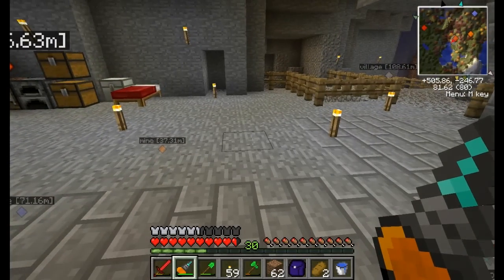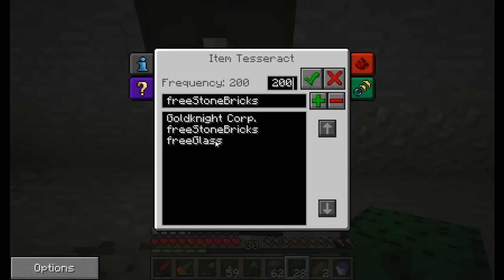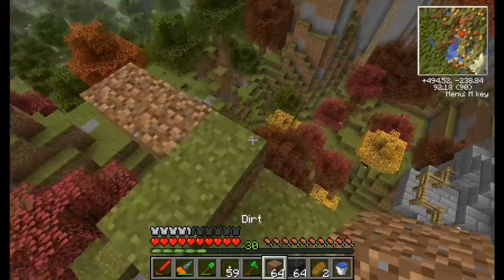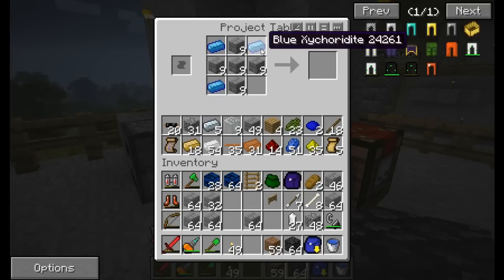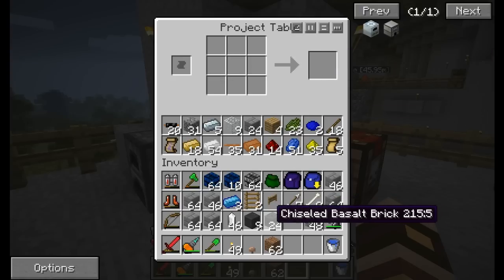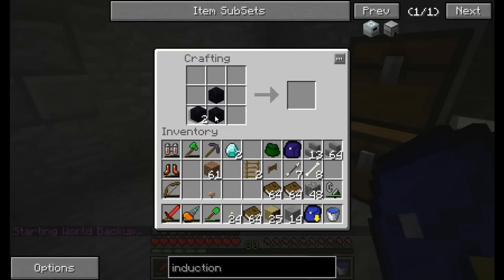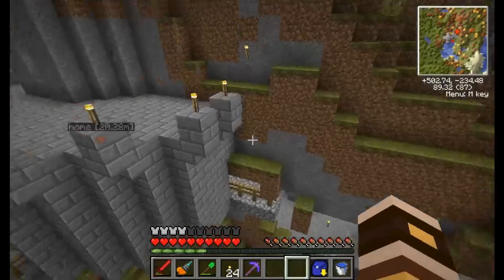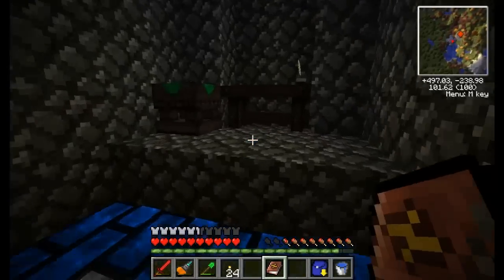CloudLine FTB Ep2 - An enchanting Thaumcraft tower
In this episode on the CloudLine server we put together a tower to do all of our enchanting and Thaumcraft work in.

I own full worldwide commercial rights to all content in this video. Voiceover, live action video, and graphical effects were created by me. Minecraft players have explicit permission from Mojang to monetize Minecraft videos on YouTube. "Mojang allow it. You are fine to monetize your videos."